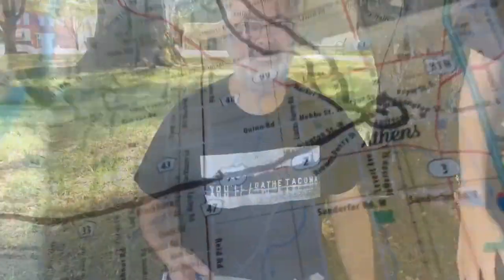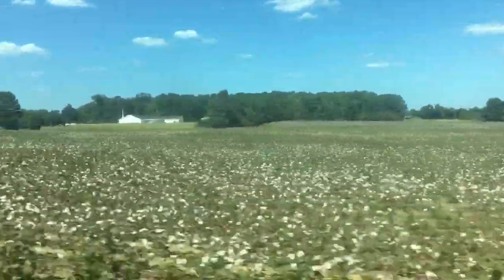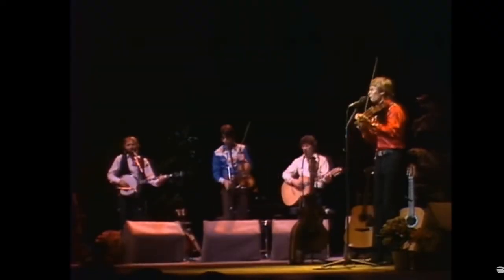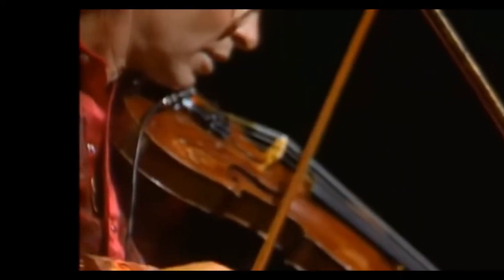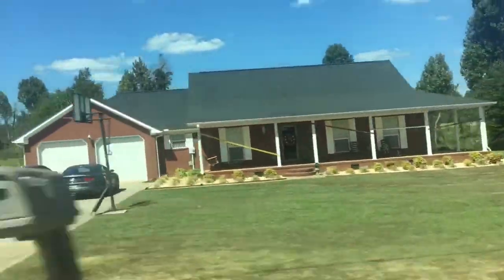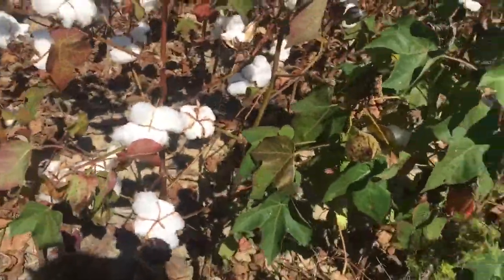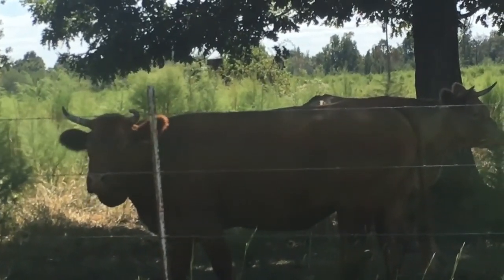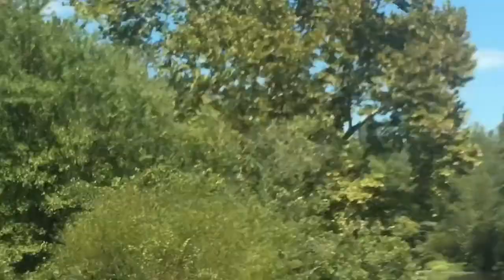Limestone Adventures #3 -- Lester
Limestone County adventure #3 is a trip to Lester that gets just a little strange, then lost, then found.